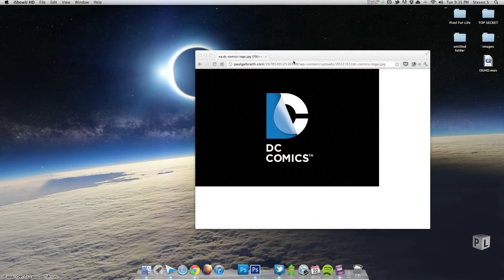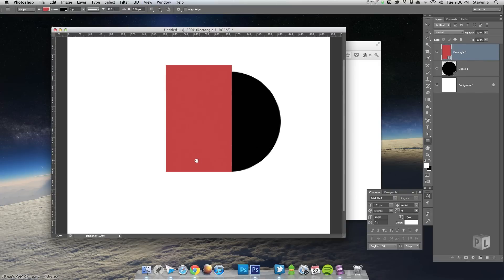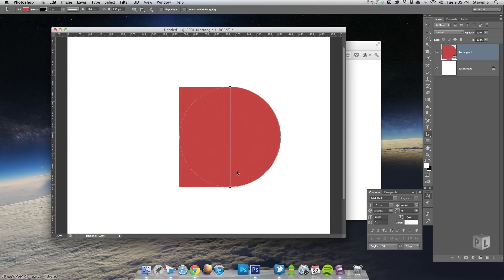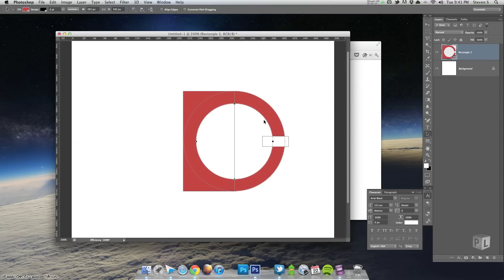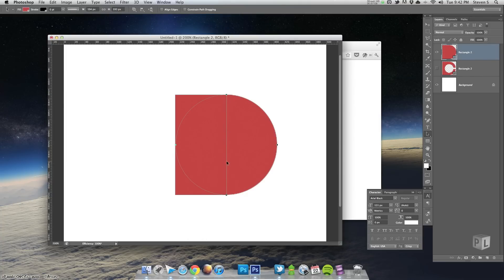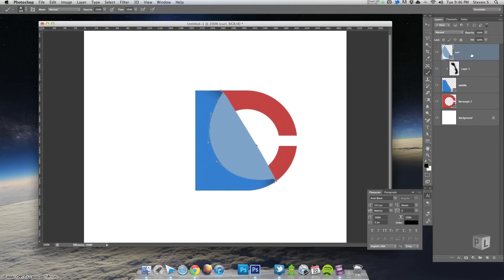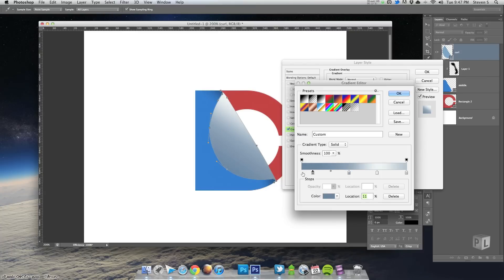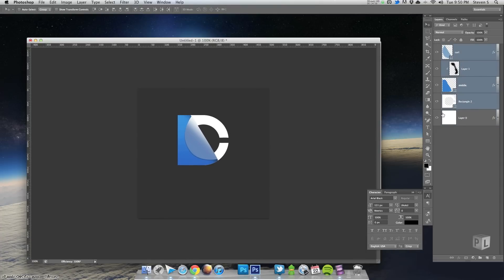Designing the DC Comics Logo in Photoshop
In this video, I show you how to recreate the new DC Comics logo using vector shapes.